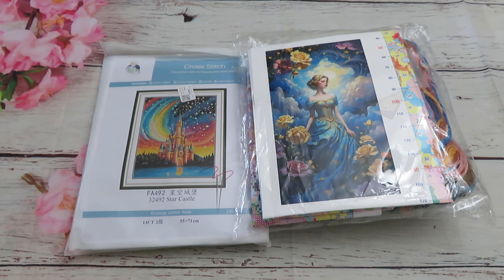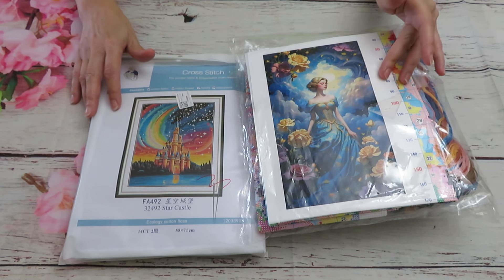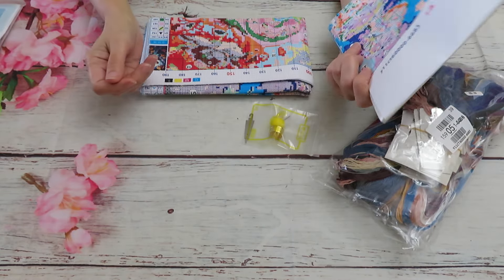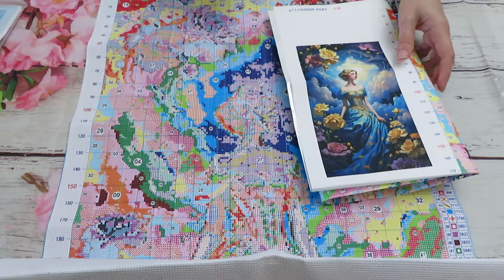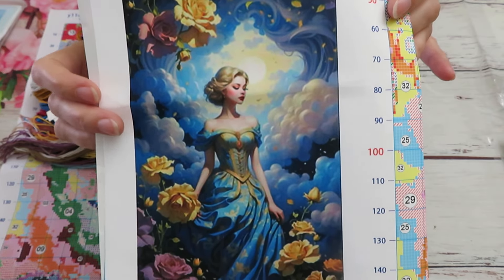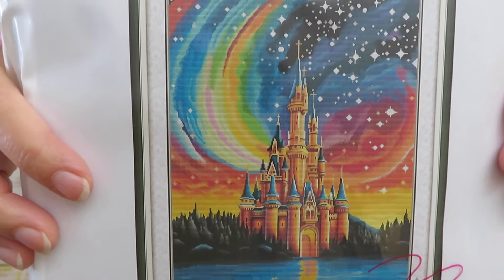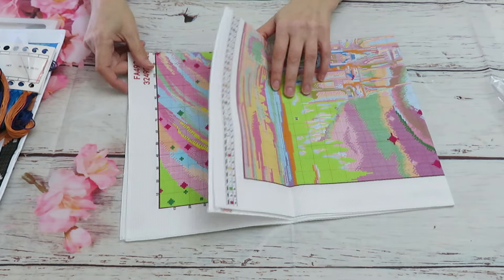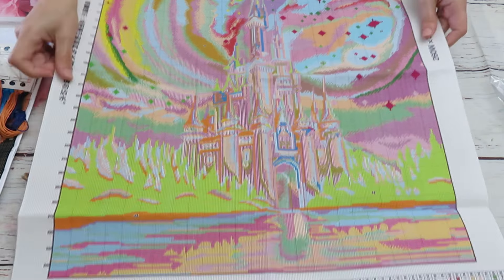Fansells Huge Unboxing Part 6 Cross Stitch. Requested Design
Part 6 video review of cross stitch from Fansells.com

DISCOUT CODES:
ARTDOT -  NAT10
COODEALS - Coodeals5OFF
FANSELLS - season5off
DPCLUBS  NAT15OFF
EVERYDAYECRAFTS - Love10OFF
FGNORMAL - Nataliya12
Craftsyart - NATALIYA6%OFF